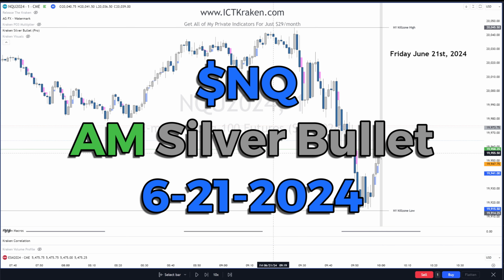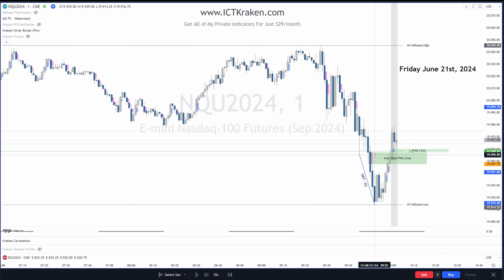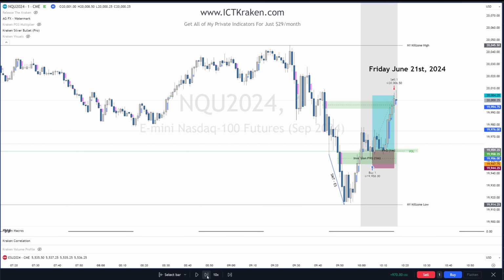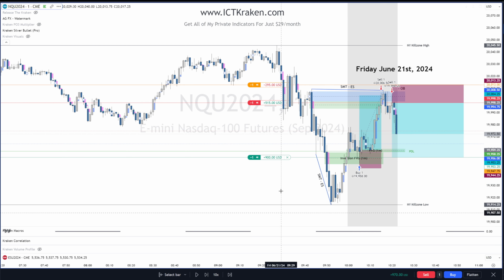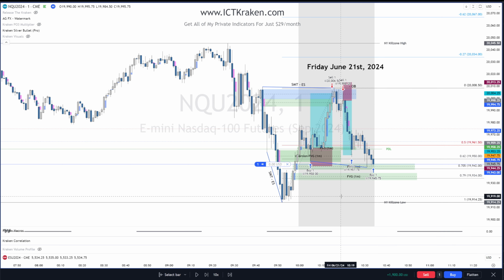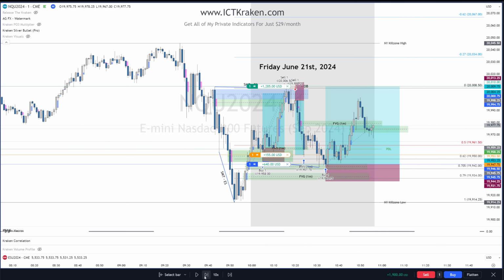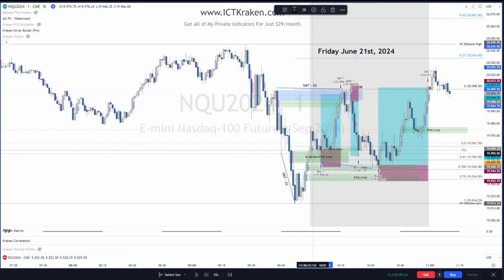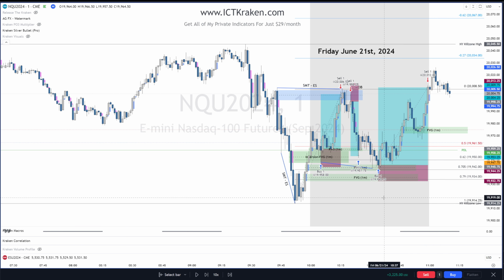Trading the ICT AM Silver Bullet with Smart Money Time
Trading the ICT AM Silver Bullet with Smart Money Time | SMT

Kraken Suite of Indicators (Bundle of Tradingview Indicators):
✅ Kraken Correlation
✅ Kraken Visuals